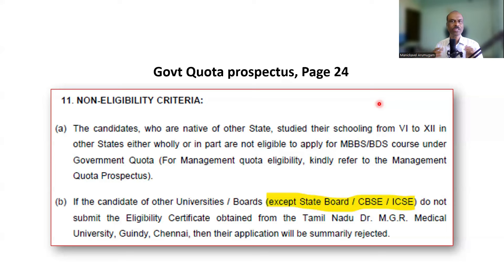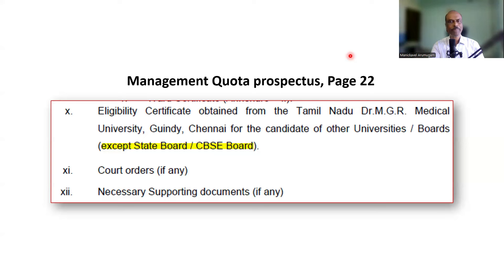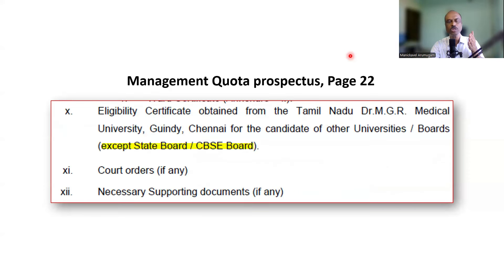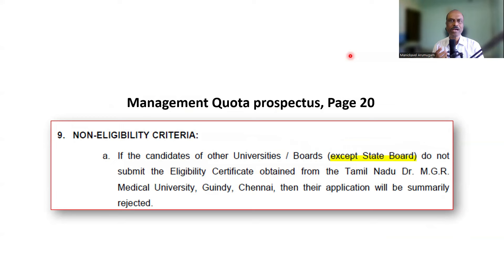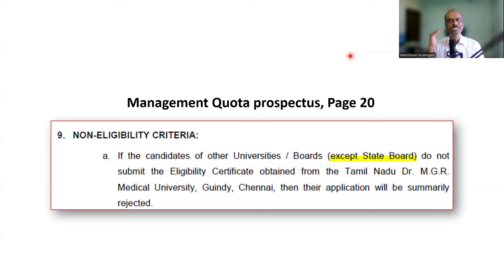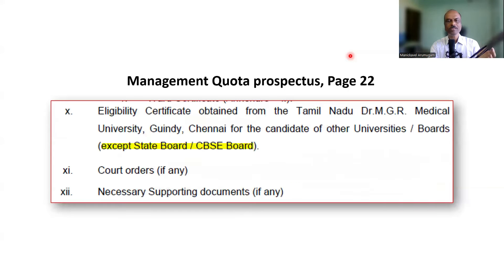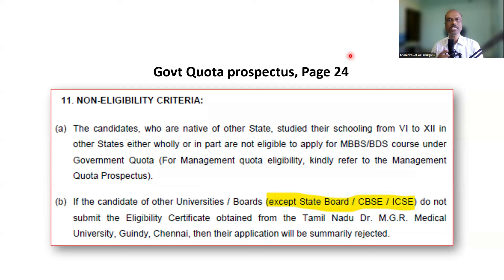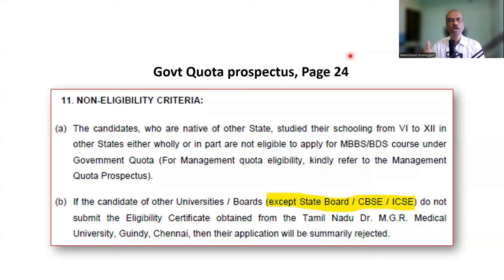Do I need Eligibility Certificate for Tamil Nadu Application?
Tamil Nadu has commenced registration for MBBS/ BDS admission for the academic year 2024-25. The Selection Committee has also released the prospectus for government quota and management quota application. There are many inconsistencies across various sections in the prospectus. One such inconsistency relates to the eligibility certificate. Who are exempted from producing the eligibility certificate from The Tamil Nadu Dr. MGR Medical University? Only Tamil Nadu state board students? How about CBSE students? How about ISC students? How about students from other boards?